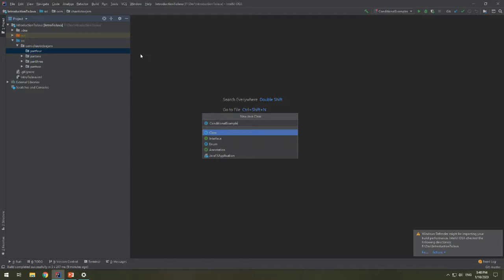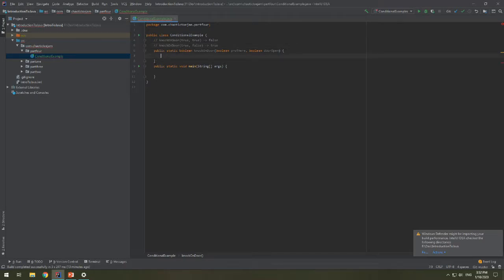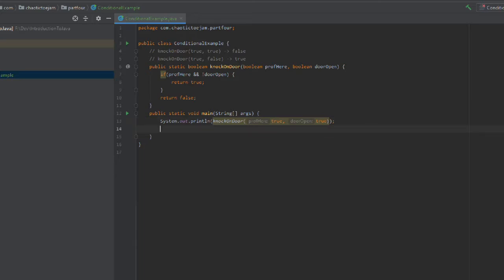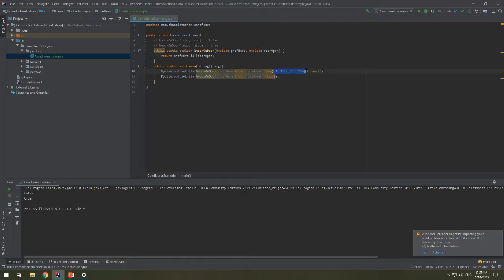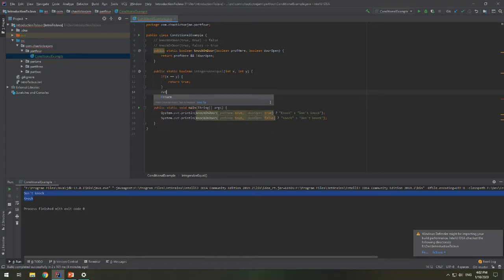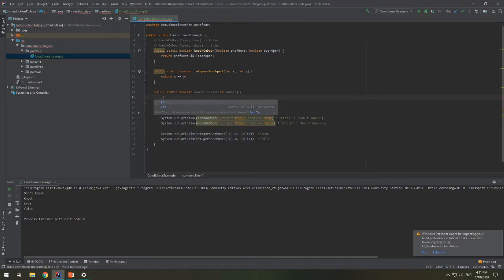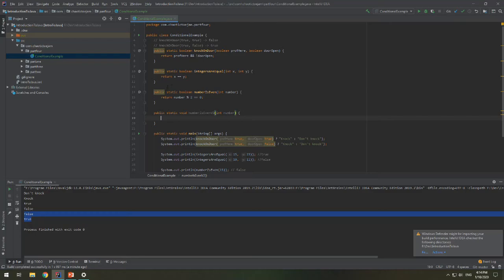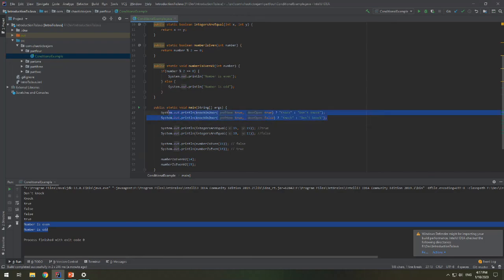Introduction to Java: Part 4 - If Statements, Conditionals, and Ternary Operators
This series reviews the fundamentals of the Java language.

In this video, you will learn how to do if statements, conditionals, and ternary operators in Java.